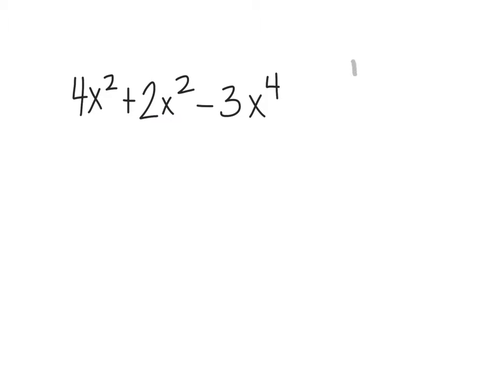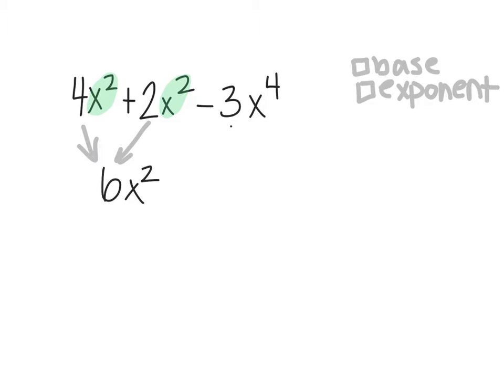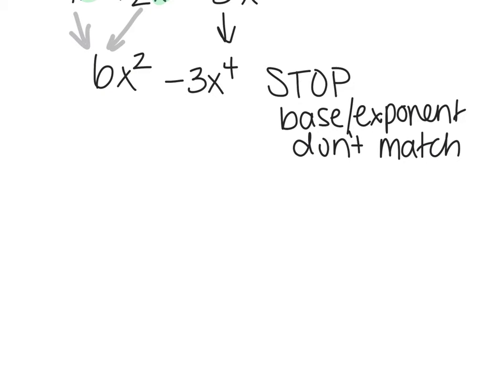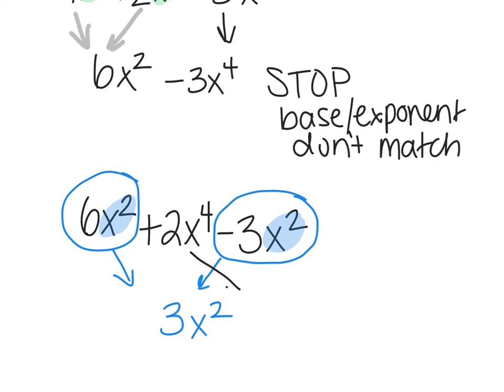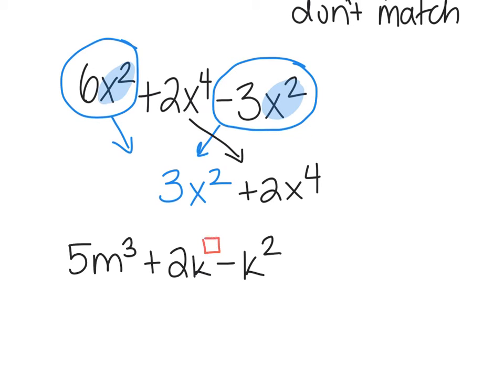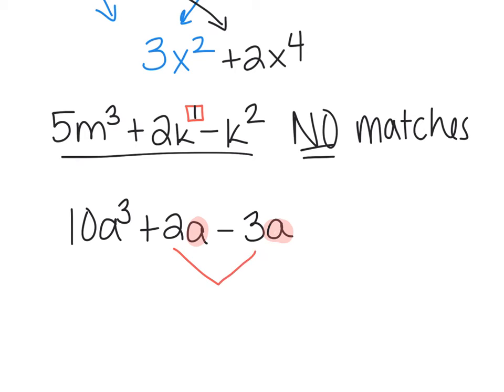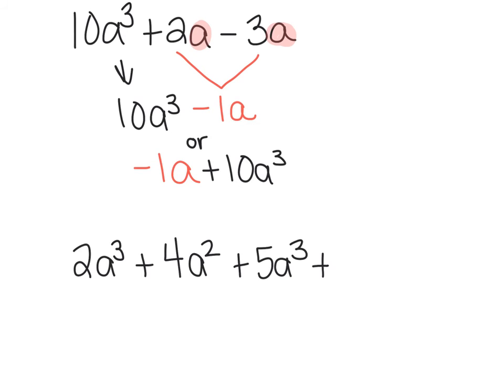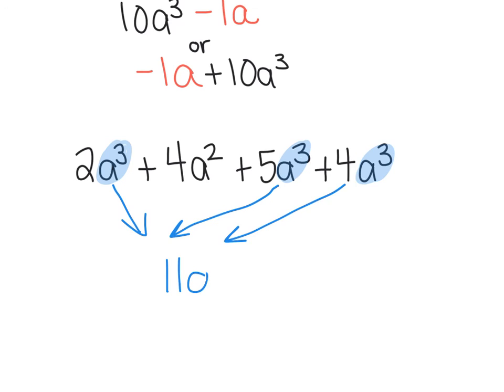Adding and subtracting part 2